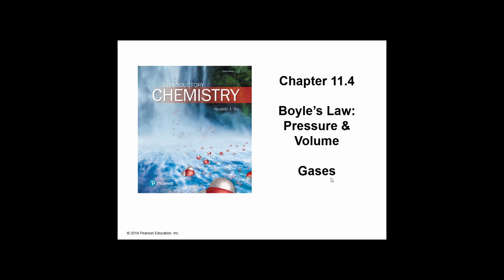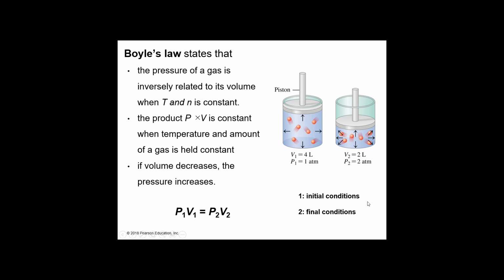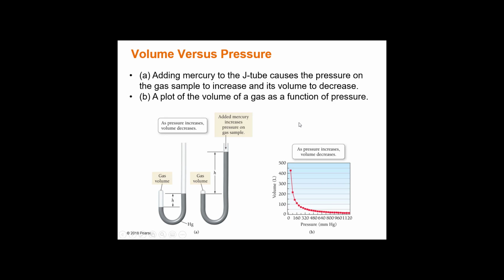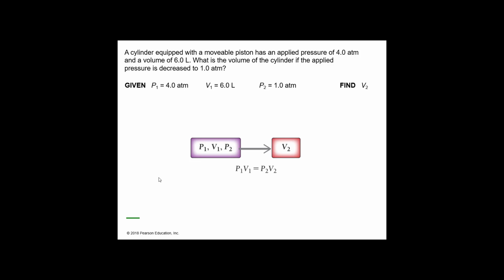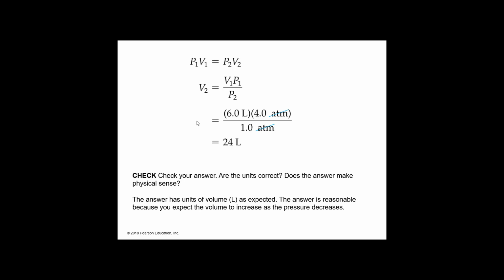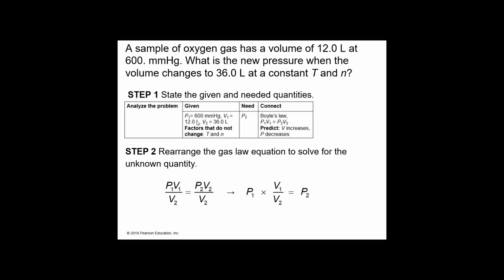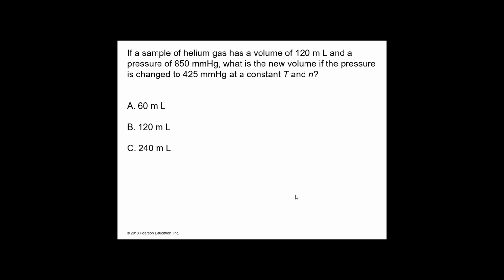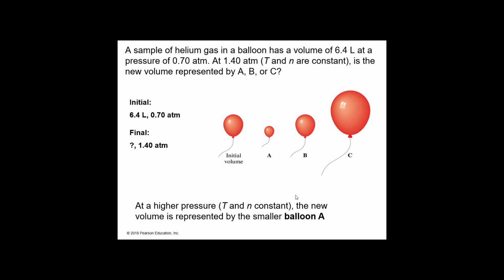110 11.4 Boyle’s Law-Pressure and Volume